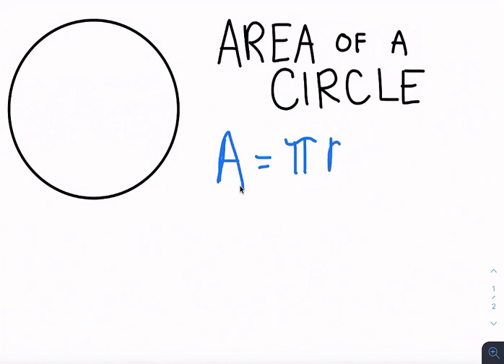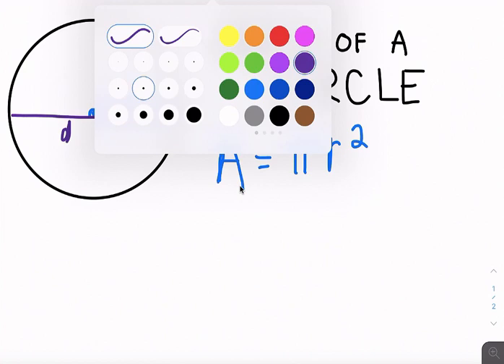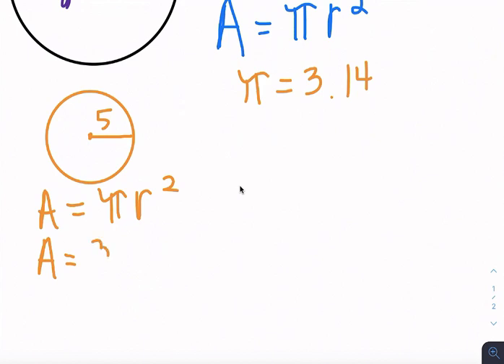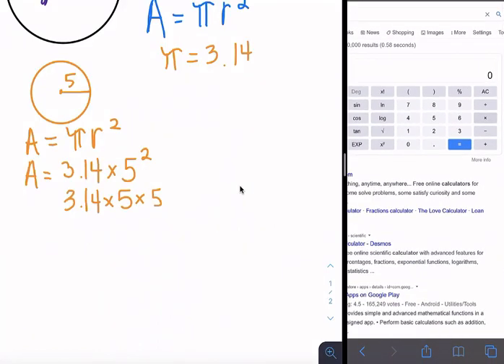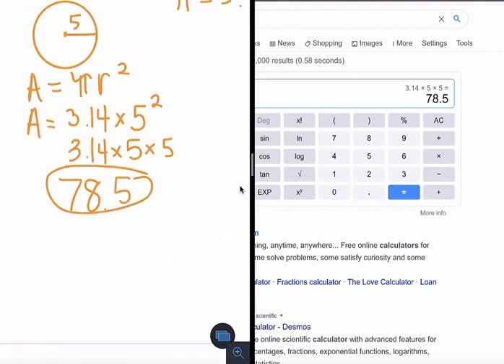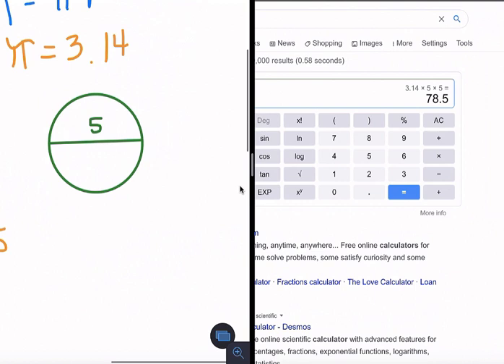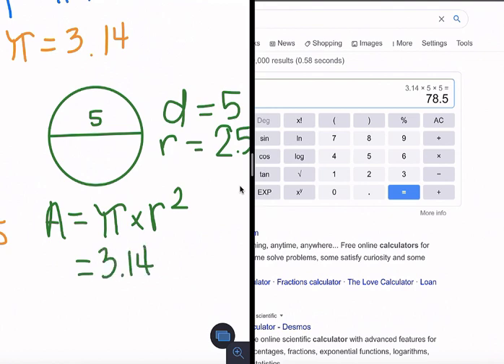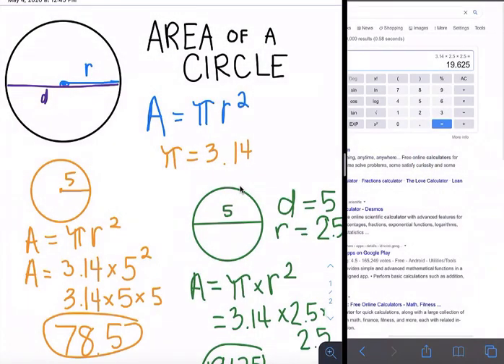Area of a Circle